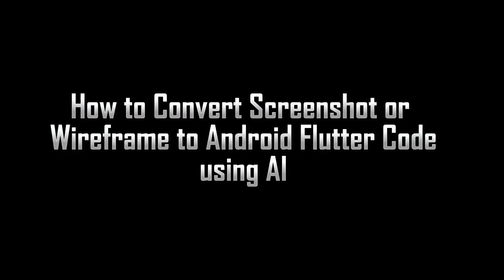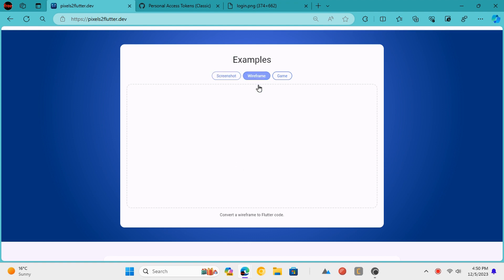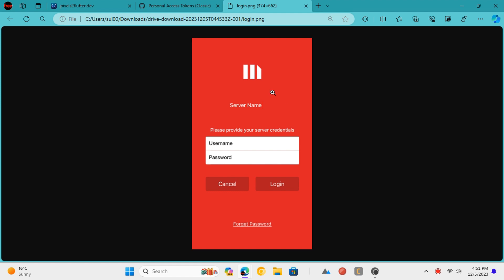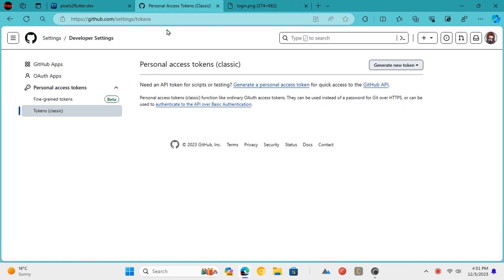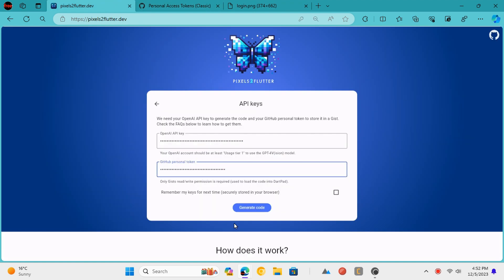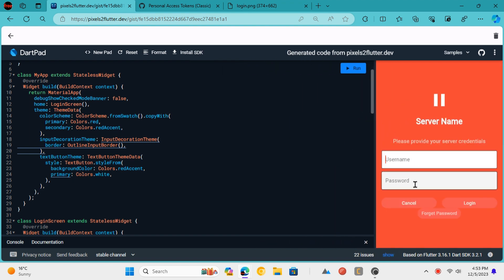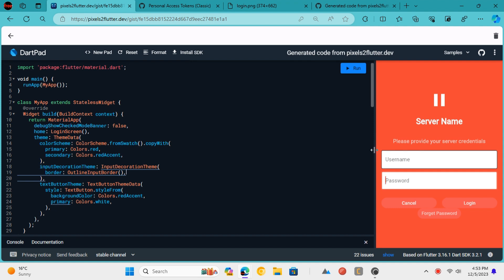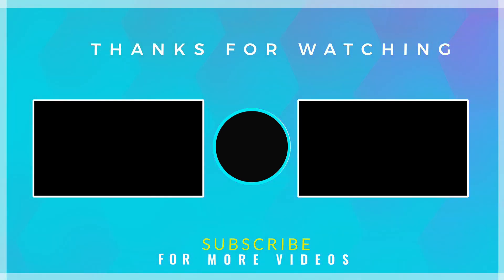How to Convert Screenshot or Wireframe to Android Flutter Code using AI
Revolutionize your Android app development with AI! 🚀 In this video, I'll show you how to convert a screenshot or wireframe image into working Flutter code using Pixels 2 Flutter, a free and open-source tool. 💻 No coding skills required! 💡 Follow me as I demonstrate how to upload your image, enter your OpenAI API key and GitHub access token, and generate the Flutter code. 🔥 See the amazing results for yourself! 📱 Download the code and tweak it to your liking. 💻